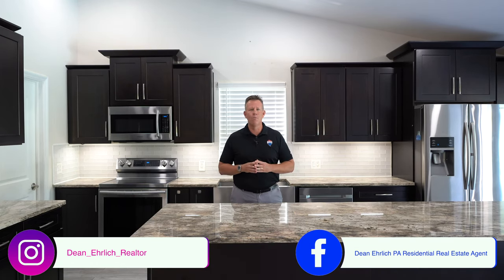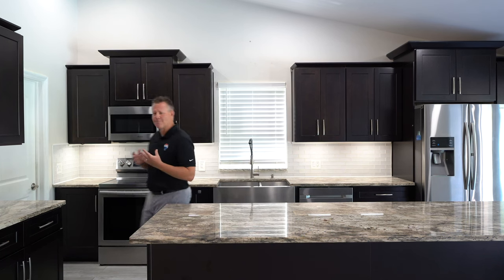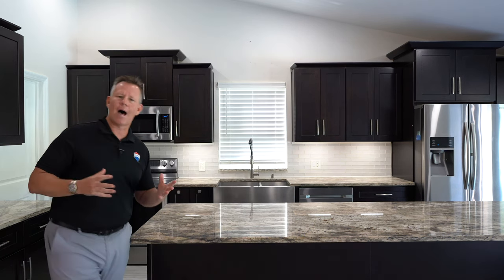2000 NW 111th Terrace, Coral Springs - Cypress Run (Branded Tour)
OPEN / AIRY & COMPLETELY UPDATED! From the moment you enter this home, you will be greeted by open floor plan & vaulted ceilings. For those concerned about insurance this home has a 2019 roof & IMPACT windows / doors. Porcelain wood look plank flooring is throughout the home, kitchen has been updated w/ Procraft wood cabinetry w/ soft close doors/drawers, large center island, granite countertops, glass tile backsplash, farmhouse style sink & Samsung stainless steel appliances. Other great features include multiple sets of French doors all w/ access to the patio/pool, both bathrooms fully updated, a fenced 1/4 acre lot, large covered patio, salt chlorinated swimming pool, water heater 2021, brand new garage door opener & sprinklers that run off the canal. This home is ready to go!